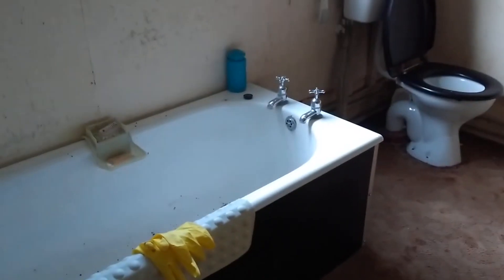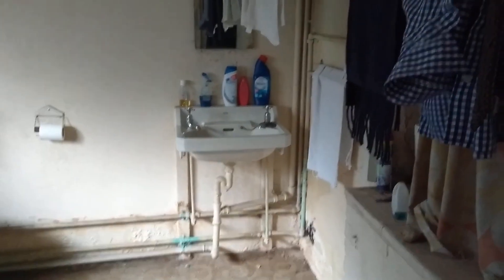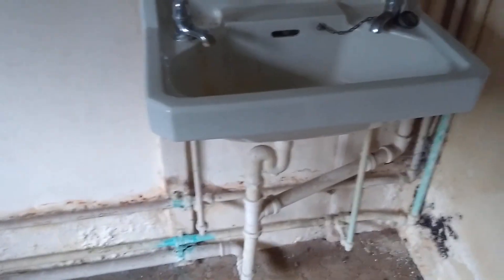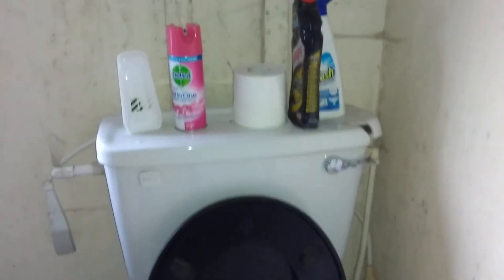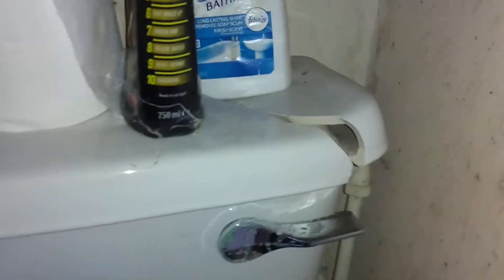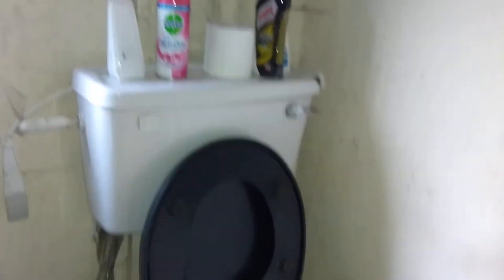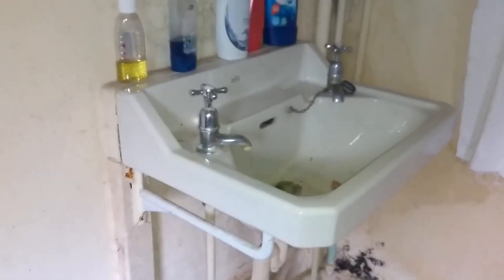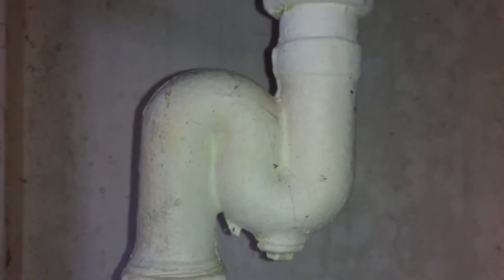Derelict LL Shires Cistern & Late 1960s Armitage Ware Magnia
2nd bathroom. (there was a 3rd with a rare CC Karat, but i've decided not to get it uploaded as it was filthy)

This is the first such derp house i've been in where the toilet pan has a dry trap, and it stinks to high heaven inside. A beautiful old world bathroom without the invention of smell-o-vision. Sadly both the pan & cistern are unsalvageable, but every other plumbing fitting including the original seat is fully intact. Flush is brilliant for a LL. Right afterwards, the old cistern block triggered a fresh scent working it's way right after. It's just as well as only a week later, the place was put up for auction. The scent would have put quite a few people off.